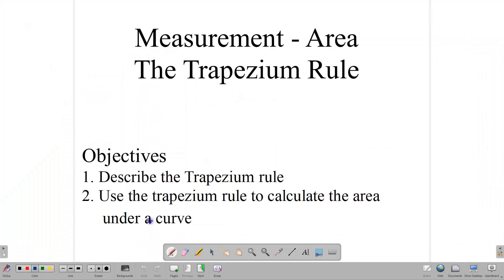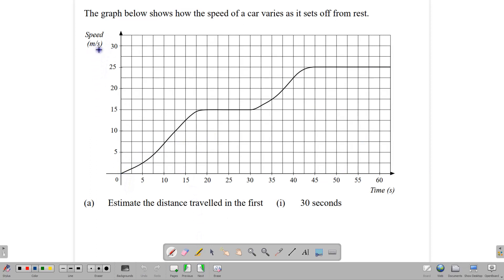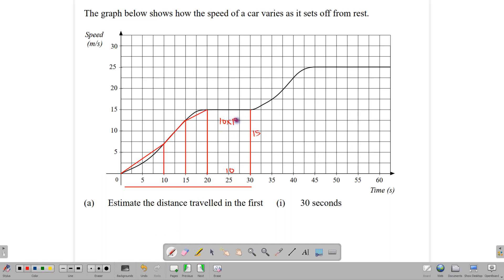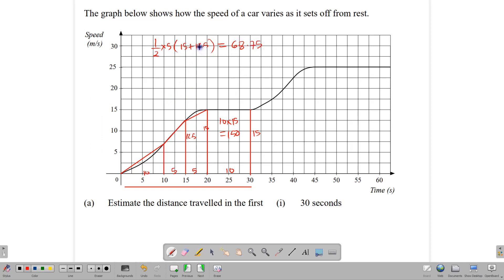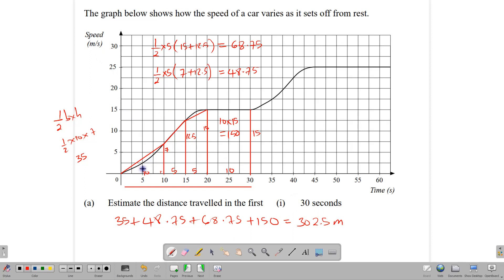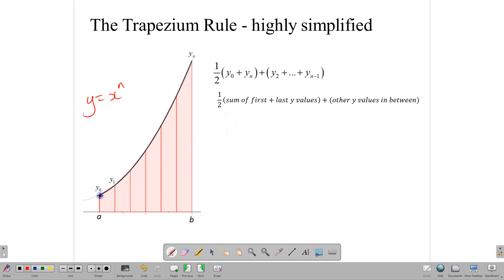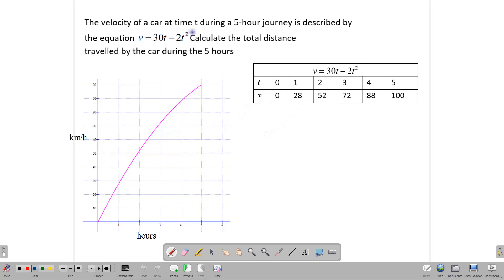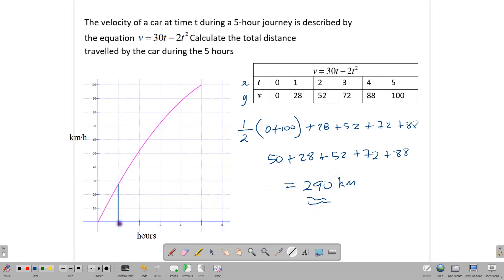Measurement Area The Trapezium Rule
Calculate the area under a curve using the Trapezium Rule